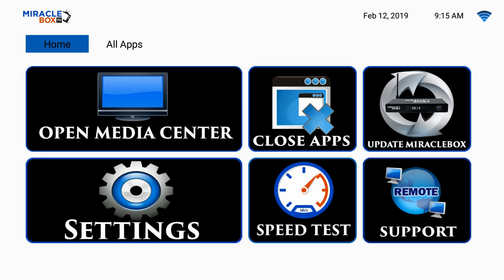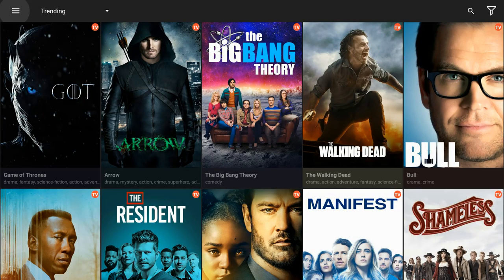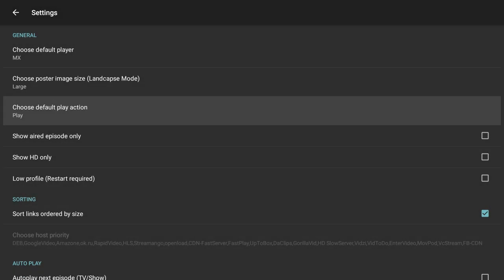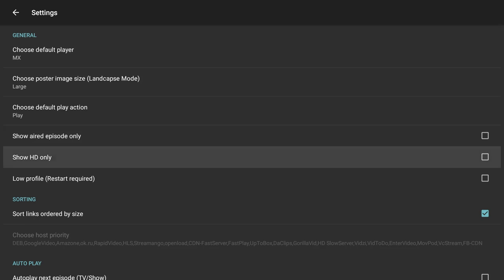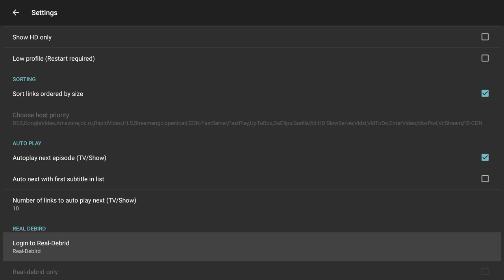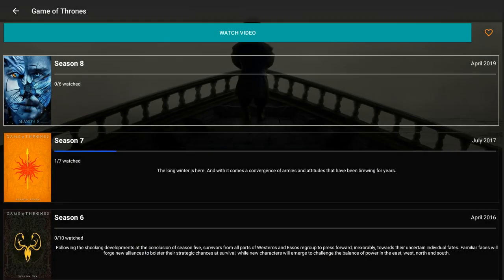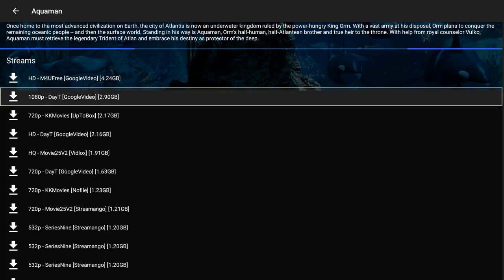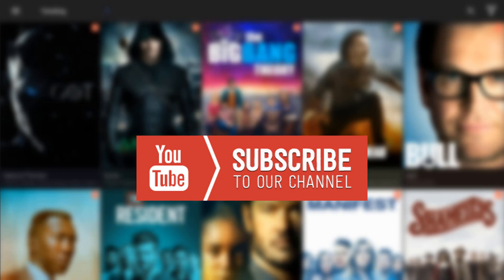Free Movies 2019 Watch Free Movies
How to Install Cinema HD on Miraclebox